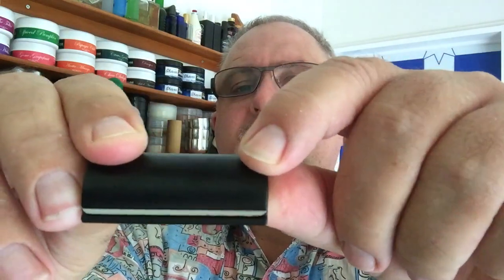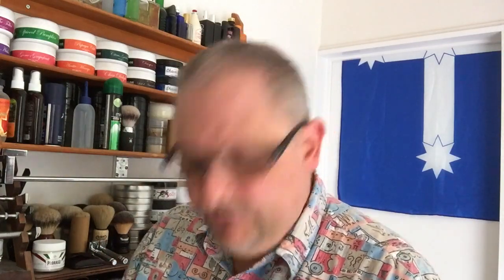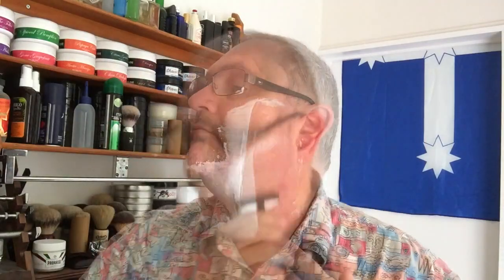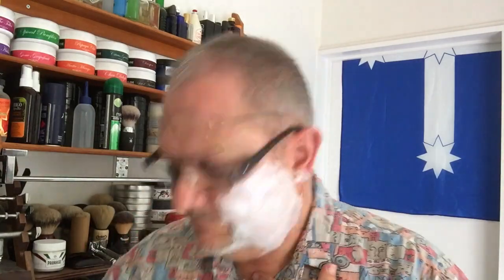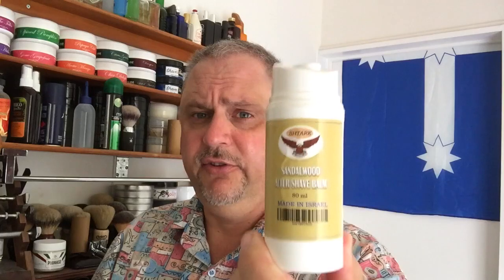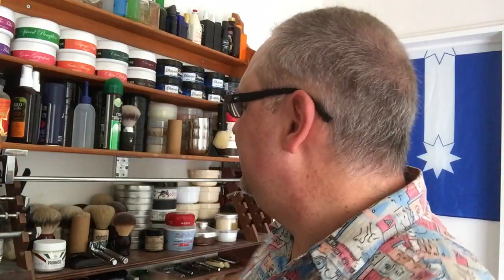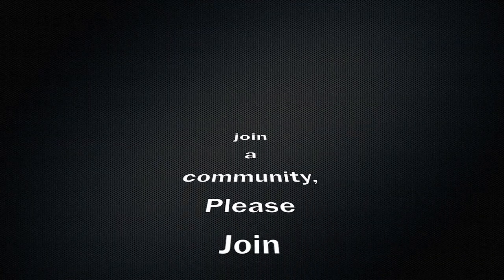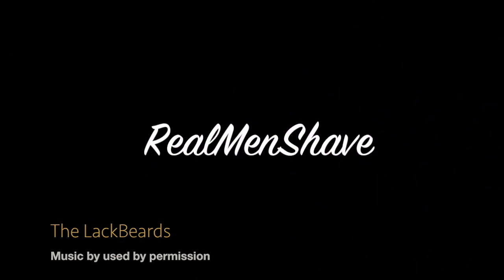The Colonial Razor & Muhle RYTMO Review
Feather Artist Pro blades (first use)
Sandalwood Balm